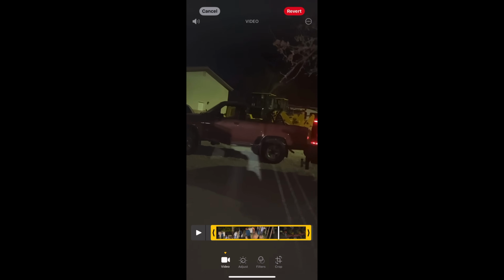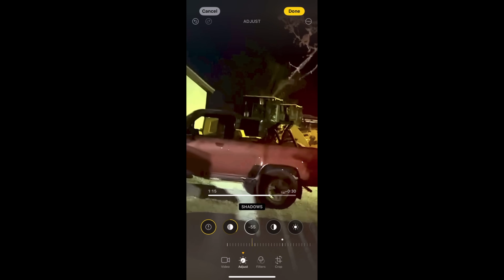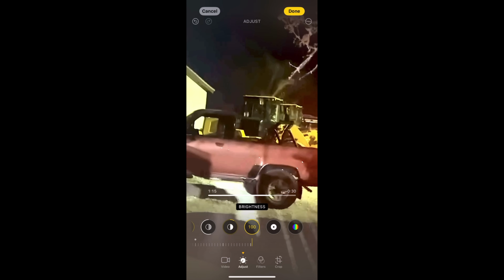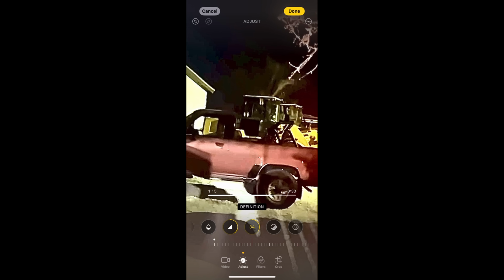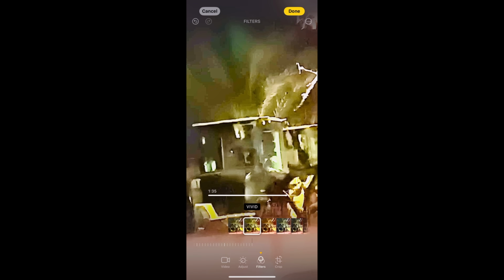UFO Las Vegas 4K - The Beings They Don't Want You To See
UFO Las Vegas "Backyard Aliens" 4K (angel kenmore aliens)
ufo lands in las vegas full story

Y'all! I've got my hands on the exclusive 4k Angel Kenmore Alien video and I've done a full analysis! Not only have I exposed the beings but I've also added the full 4K resolution video at the end for you to analyze too!

This is not just a growing phenomena but something you can capture yourself! I'm still blown away by my first experience!

Enjoy! Positive energy and good vibes! I hope y'all have a great day!
Always looking for feedback!

PSN: ChaosMoogle

Peace, Love, and Light
xoxo
ChaosMoogle Gear used in the video: